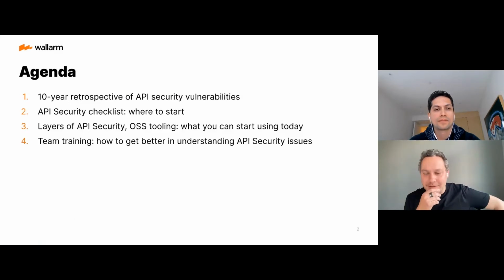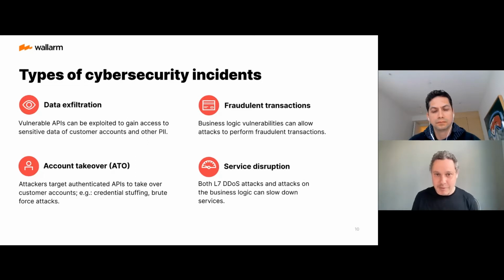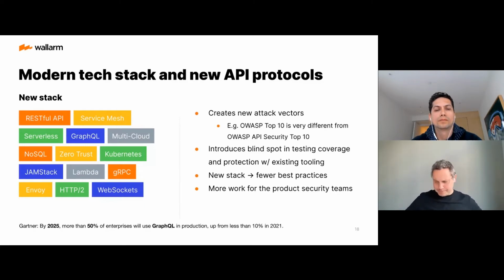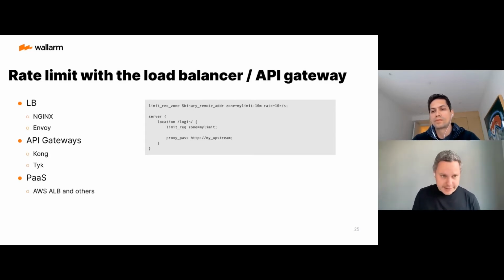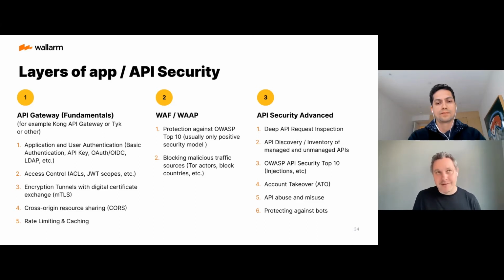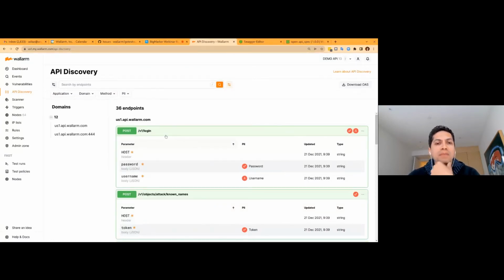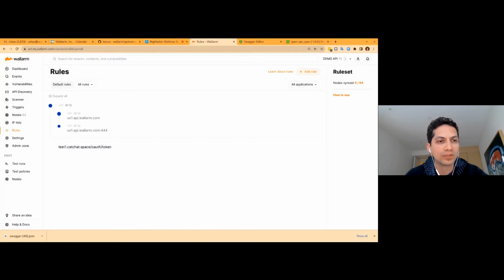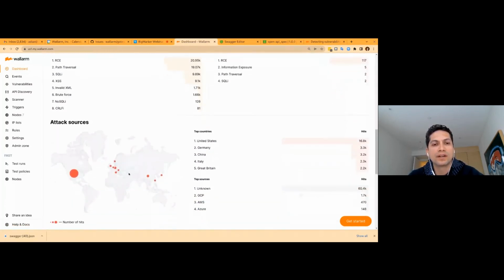The 2022 Guide to API Security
Protecting applications and APIs has always been hard. Now, with an ever-evolving tech stack, it’s even harder. This webinar will outline a clear plan for your application and API security program and answer these key questions:
- What are the new API security issues and where, exactly, are the risks? We’ll review the latest API vulnerability trends from our quarterly vulnerability report based on an analysis of real-world data from thousands of CVEs and bug bounty reports
- Am I prepared? We'll review a simple checklist to get you started and assess how your existing application portfolio is protected against API-specific threats and abuse
- How do I train my team? Maybe you have some AppSec/product security programs in place, that’s a good start. But what changes do you need to make now? And how do you train your engineering and security teams to be well-prepared to defend against API-specific risks?
- Build versus buy? When do you really need off-the-shelf solutions from vendors? And when can you leverage brilliant OSS tools instead?